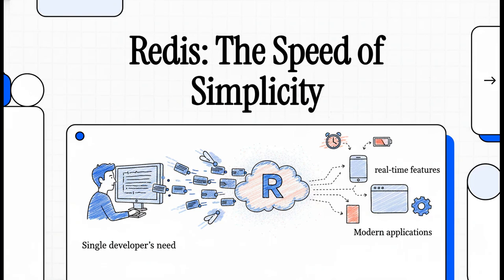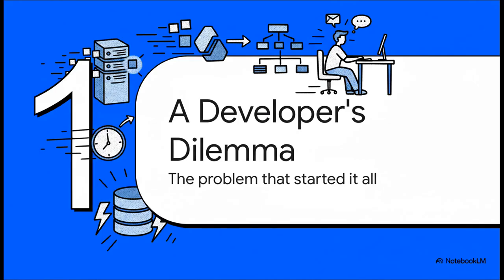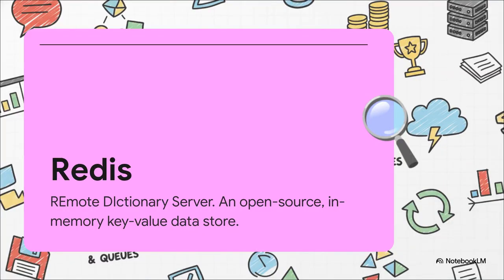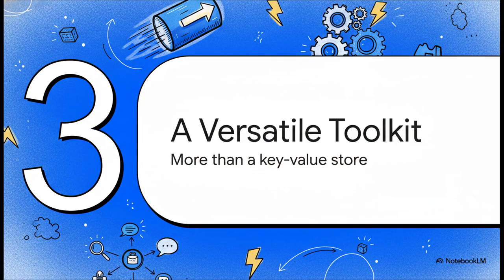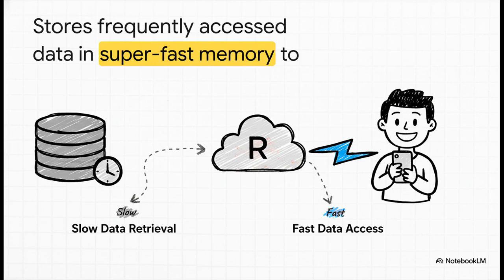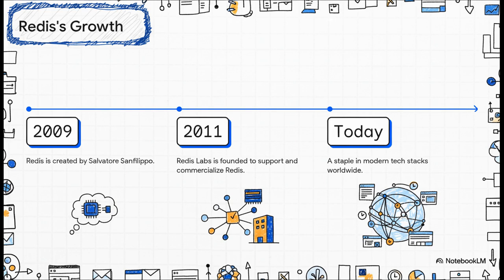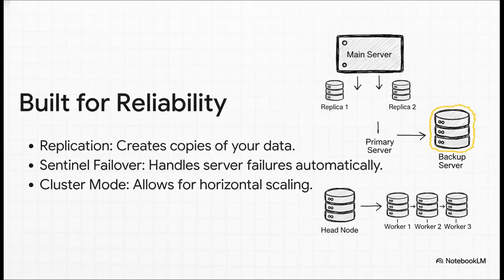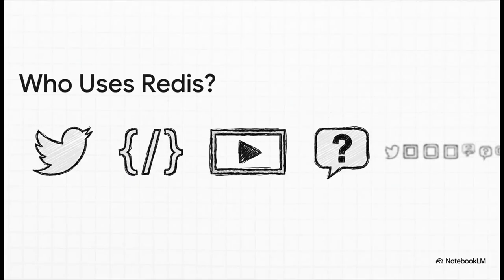DatabaseHistory - Episode 13: Redis: The Speed of Simplicity